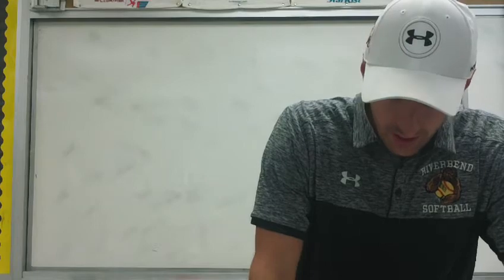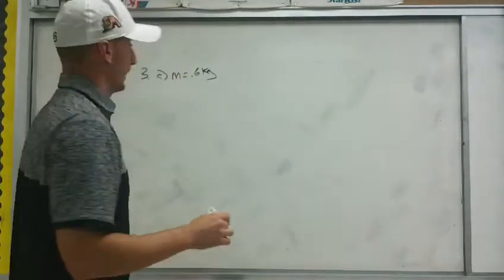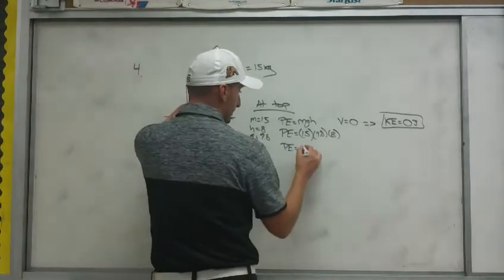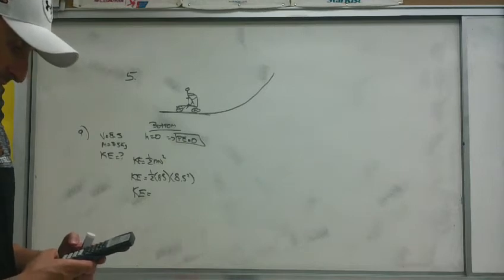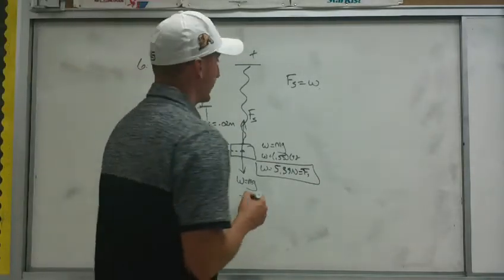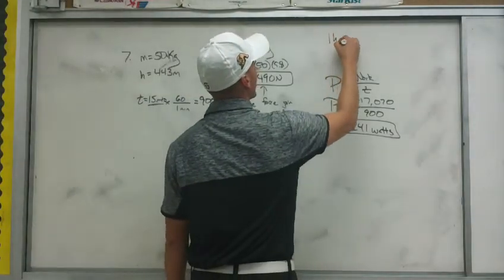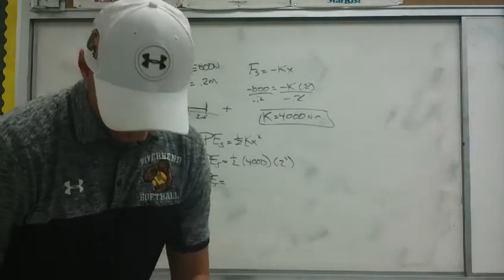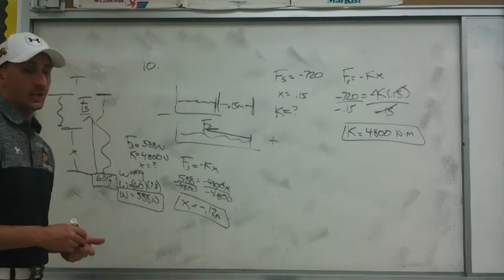Energy Practice Problems KEY Worksheet Video